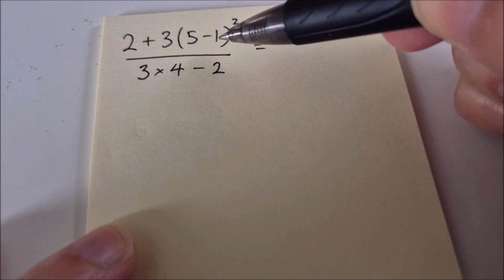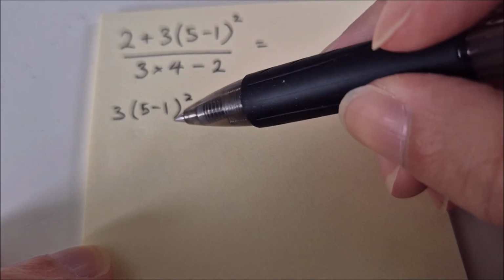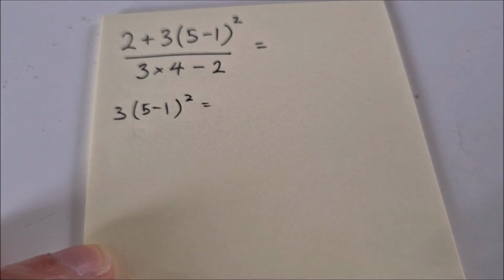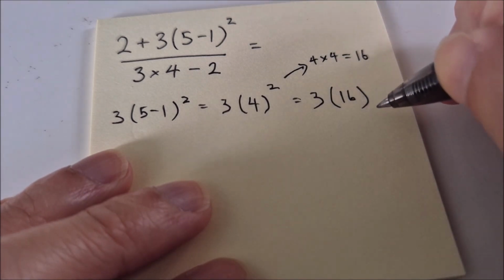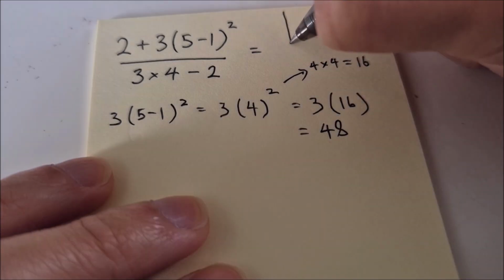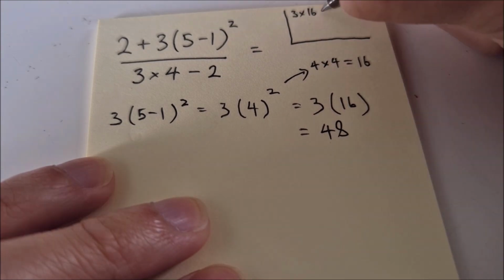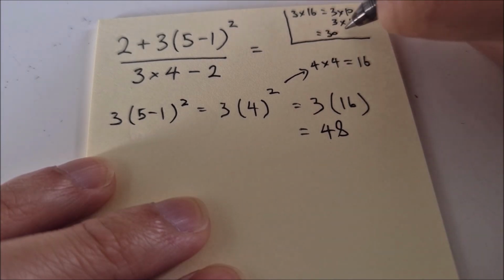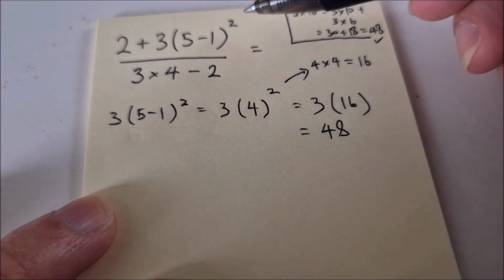Can You Solve This Problem? (BEDMAS)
In this tutorial, we solve an example problem using BEDMAS or order of operations. The example I created contains all the elements of BEDMAS so that a thorough understanding of it can be achieved from this one example, rather than many basic ones. I hope this lesson helps you.